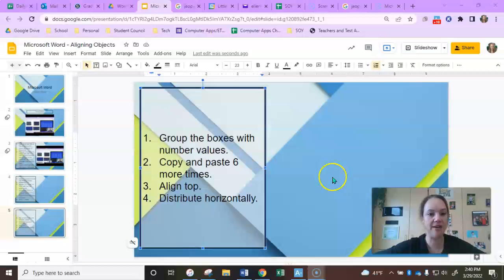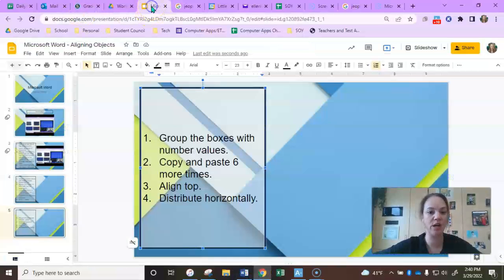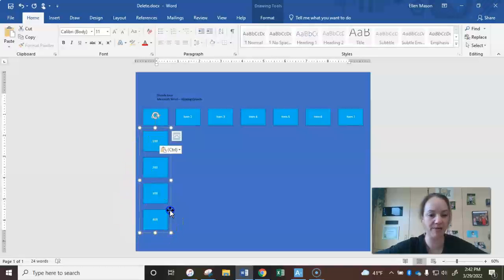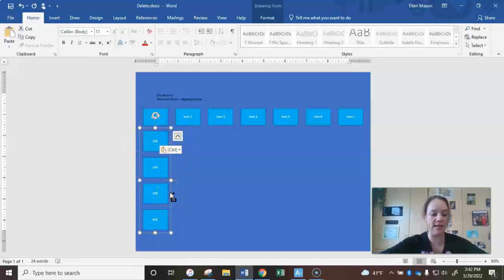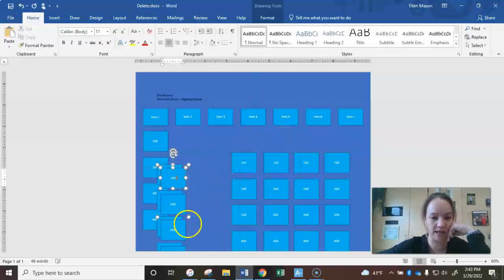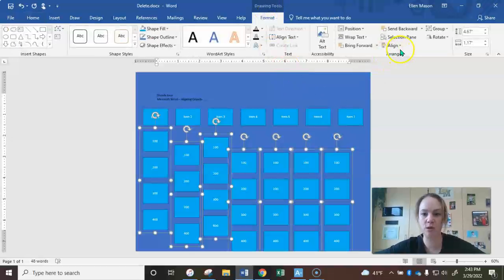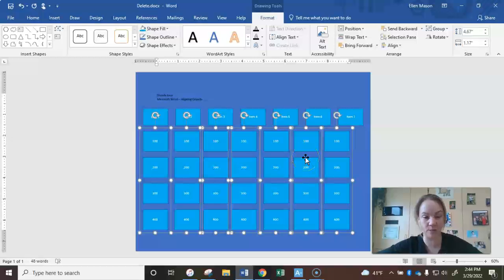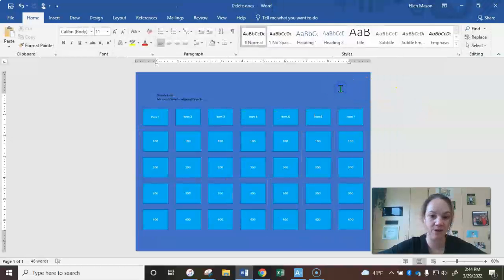Microsoft Word Aligning Objects Slide 5